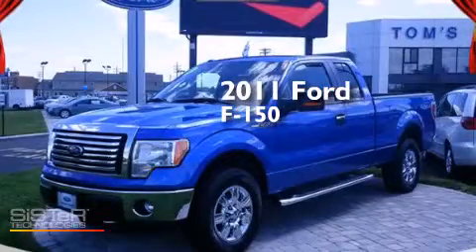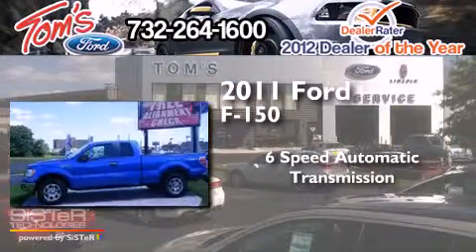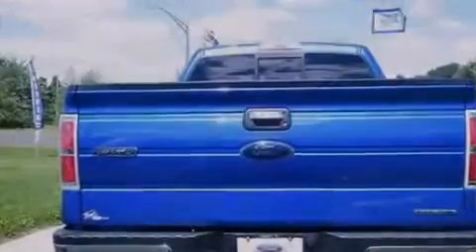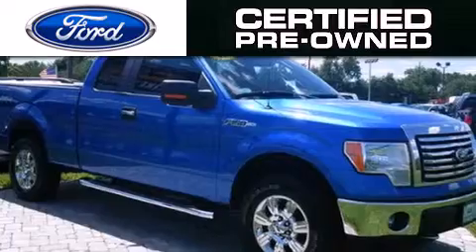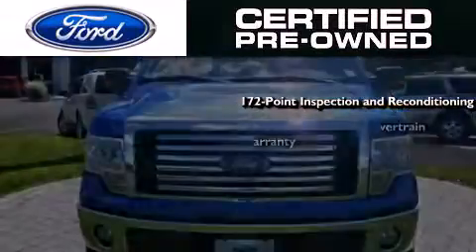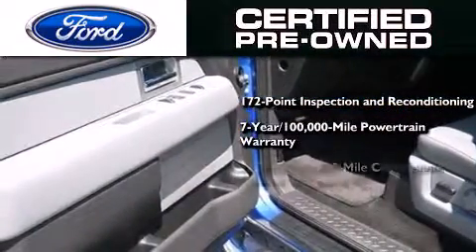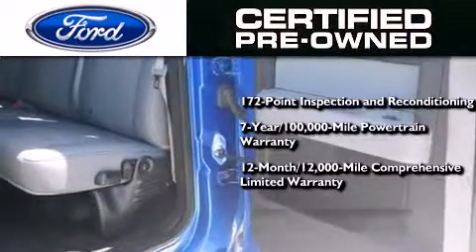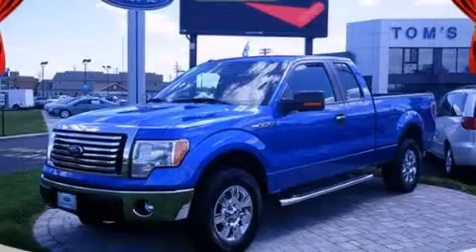Certified 2011 Ford F-150 Keyport NJ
We have been honored to serve the Keyport NJ area , we promise that your experience at our dealership will exceed your expectations ! Year : 2011 Make : Ford Model : F-150 Engine : 5.0L V8 Trans . : Automatic 6-Speed Exterior : Blue Flame Metallic Miles : 23,987 Interior : Steel Gray w/Cloth 40/20/40 Front Seat Tom's Ford New Jersey 35 Keyport , NJ 07735